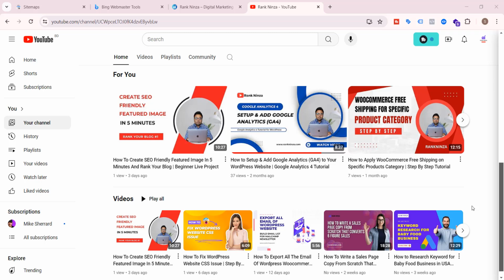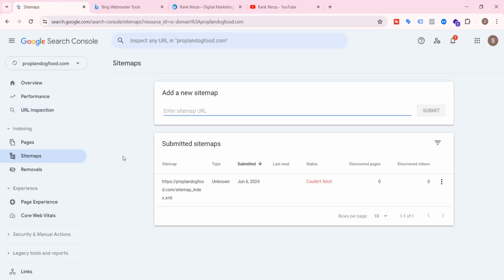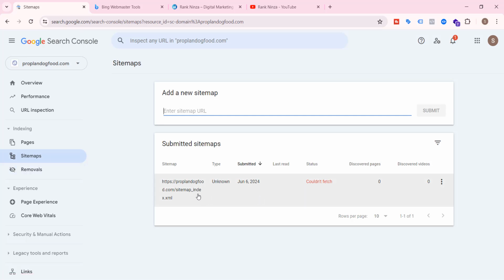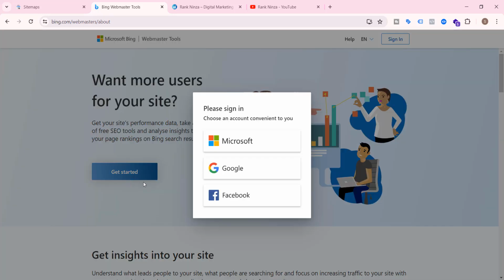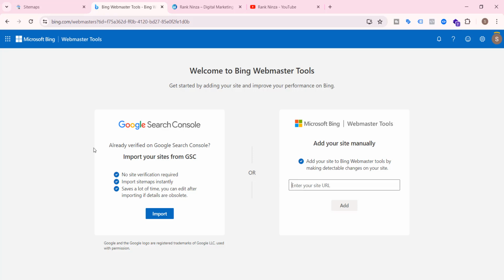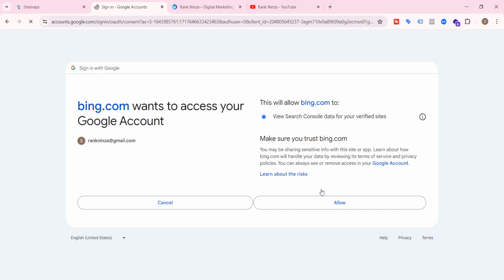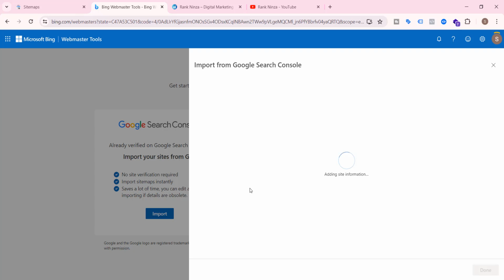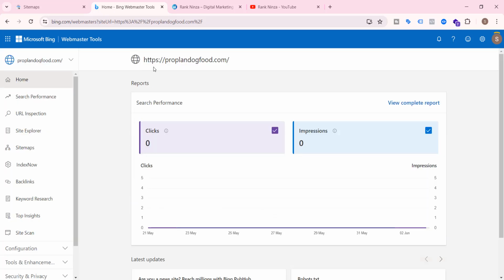How To Easily Submit Your Website To Bing Search Engine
In this tutorial I will show you the easiest way to submit your website to Bing Search Engine.